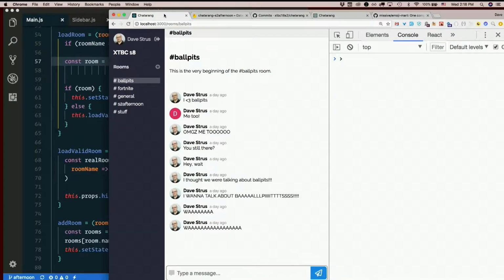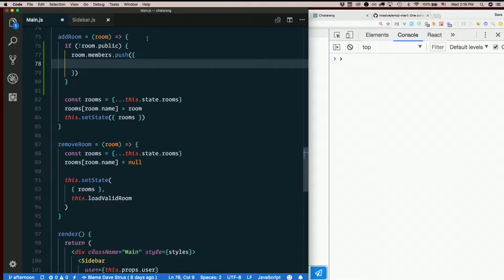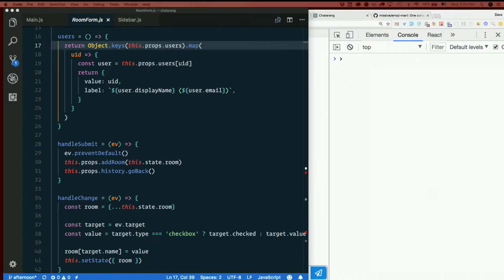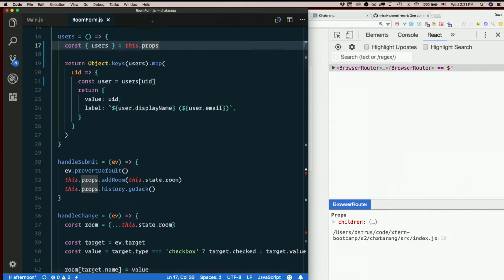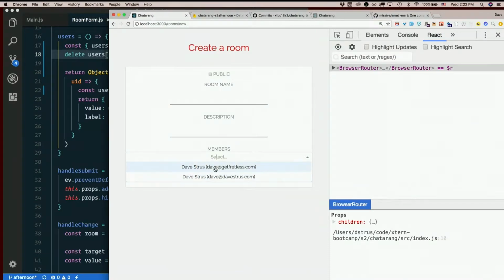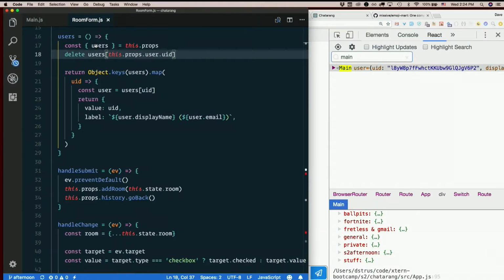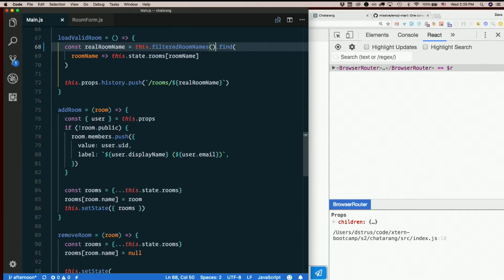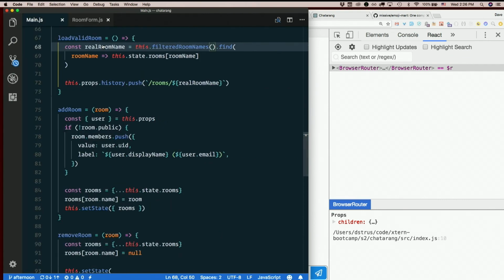Day 11 - Afternoon, part 4: Always include the user in rooms they create - XTBC 2018 Session 2